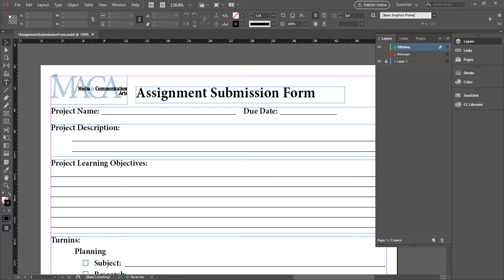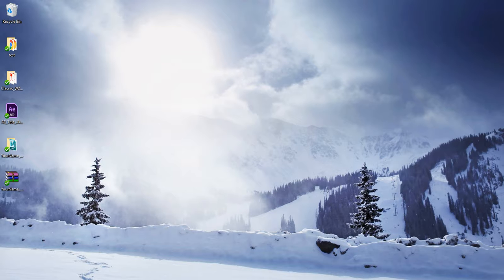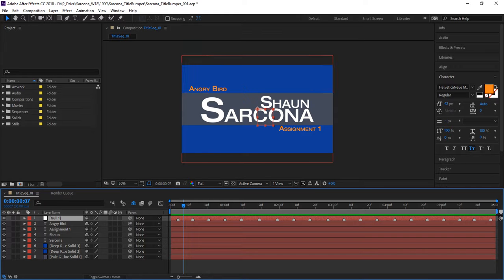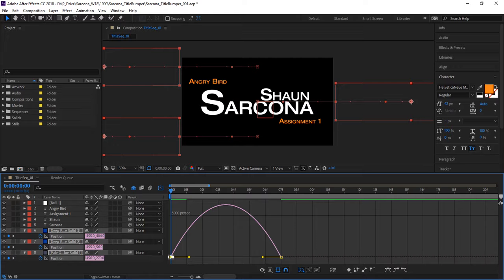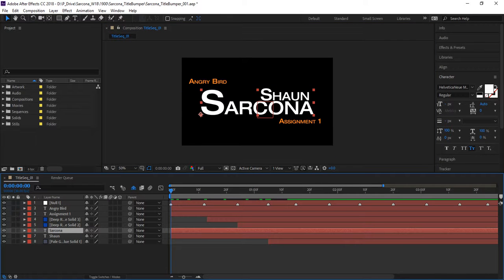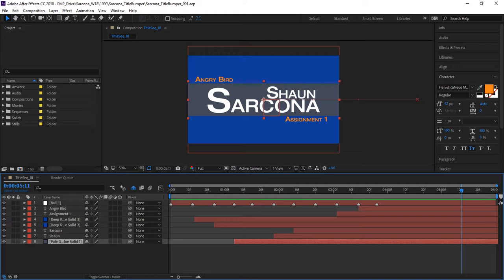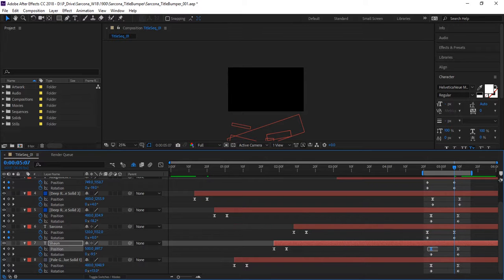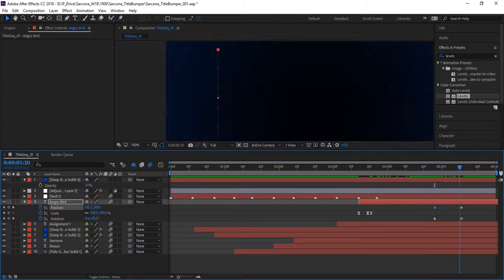1900 TitleOpener Anim 02